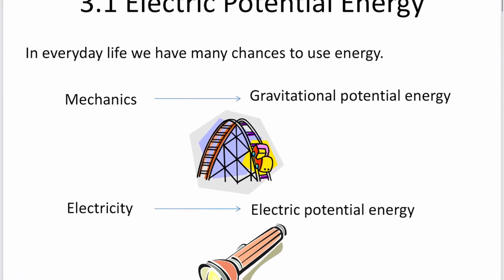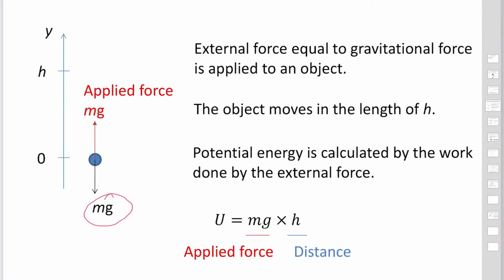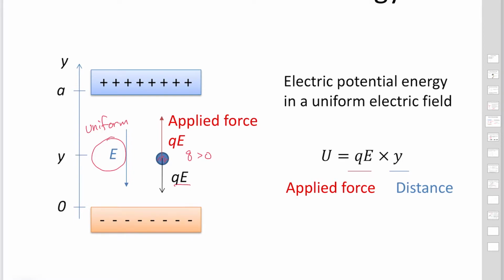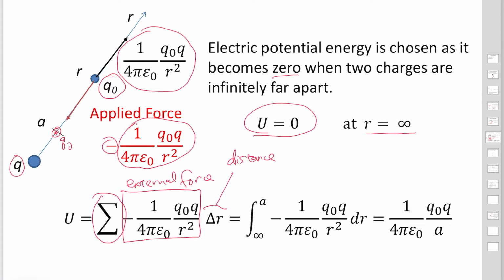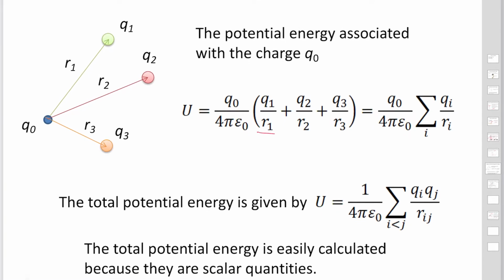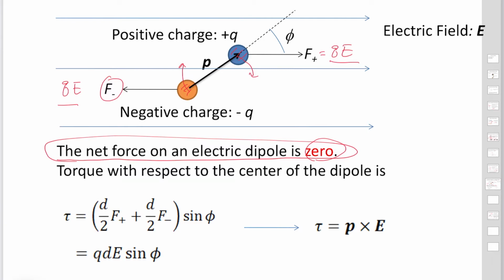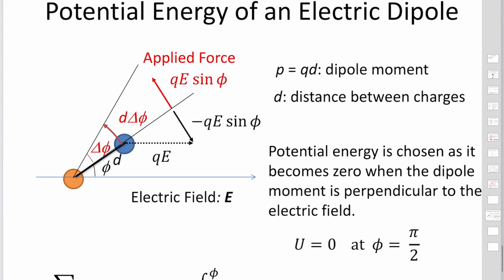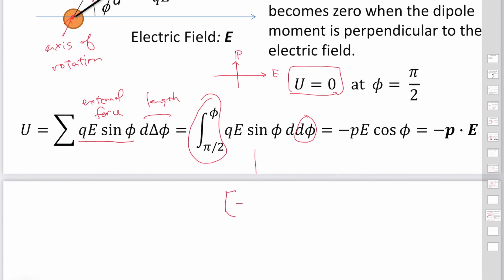I.3.1. Electric Potential Energy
We studied the gravitational potential energy in mechanics. In electromagnetism, we introduce electric potential energy and electric potential.